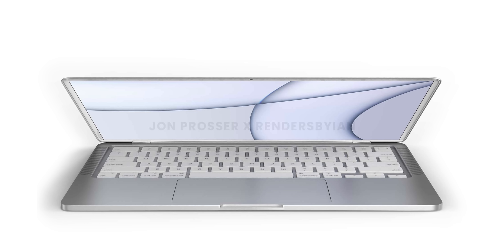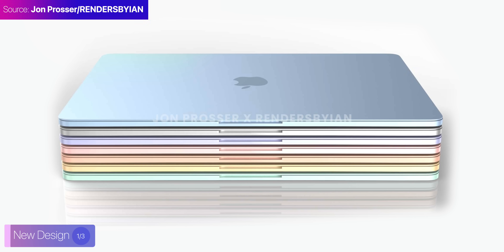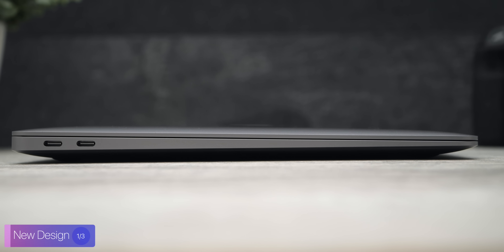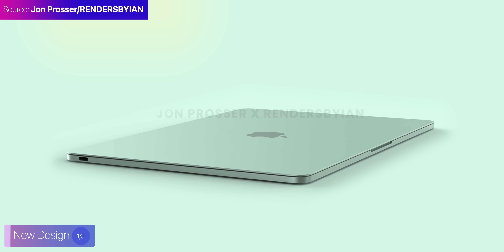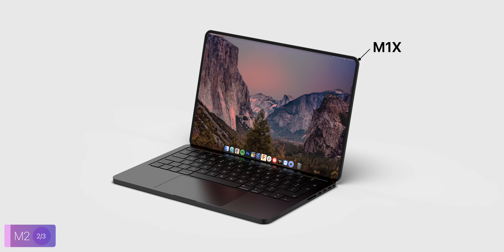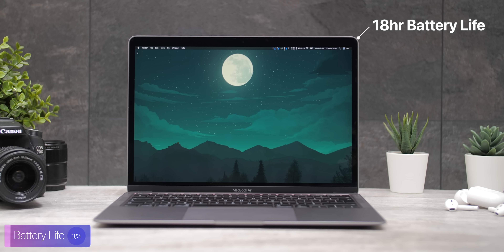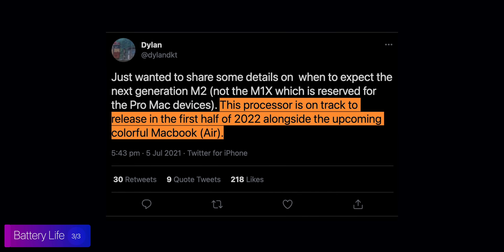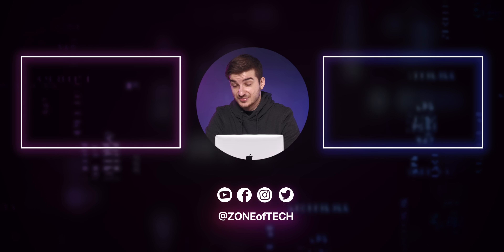MacBook Air M2 - The BEST Laptop You Cannot Buy (yet...)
MacBook Air M2 - Design, Performance, Battery, Release Date & more!

Thumbnail Concept credit - @RendersbyIan & @FrontPageTech